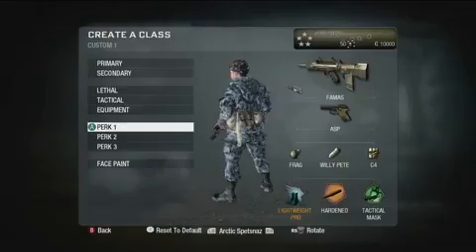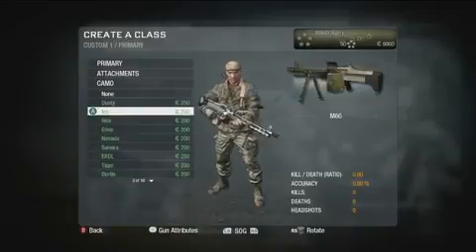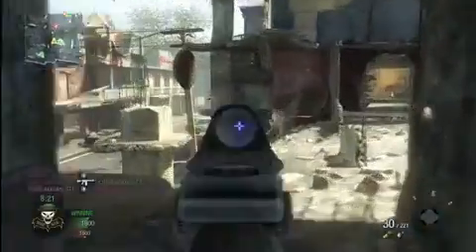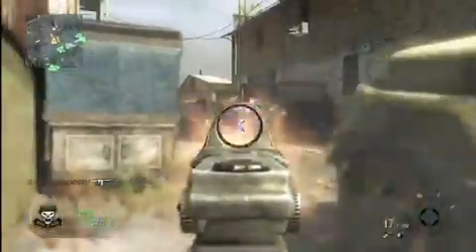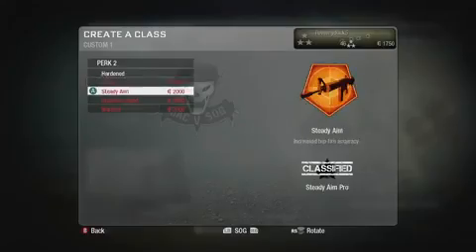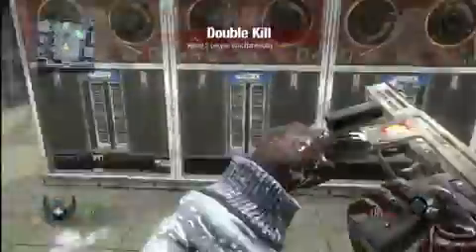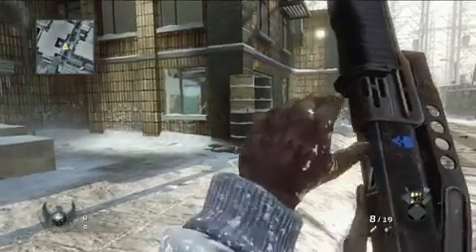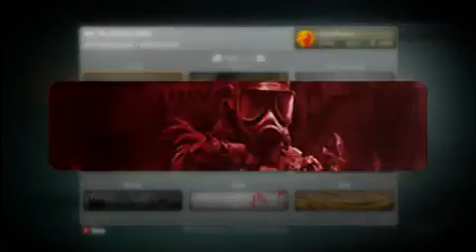Call of Duty- Black Ops - Customization Trailer